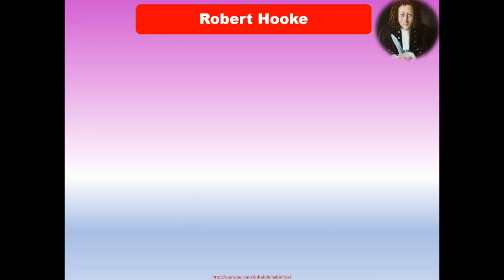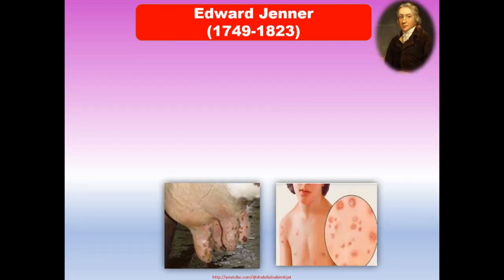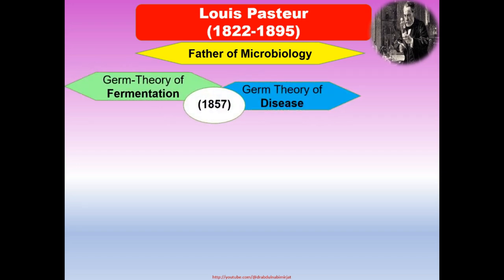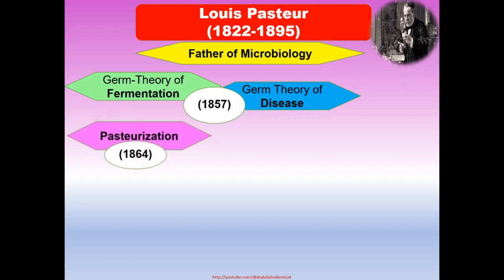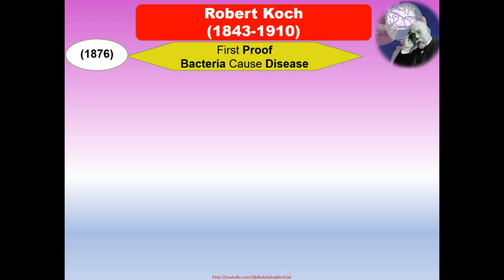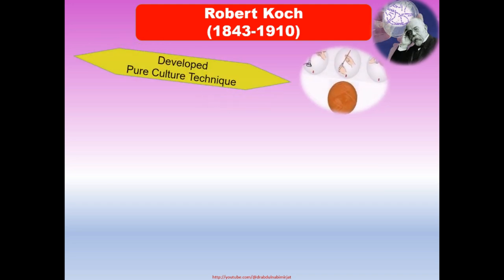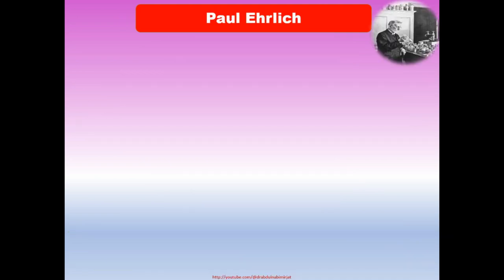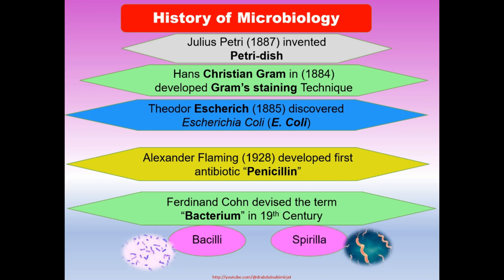General Microbiology-Lecture-02- History of Microbiology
This is a lecture series of General Microbiology Course. This is a2nd  lecture which shows the History of Microbiology consist of Discoveries of Microbiology and Cell theory. This lecture series will be helpful for the beginners studying Microbiology.